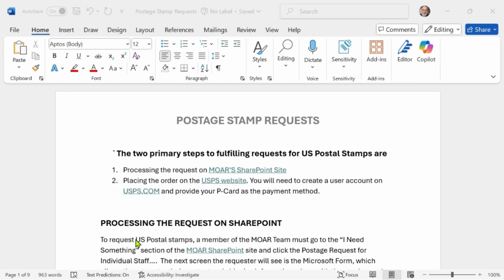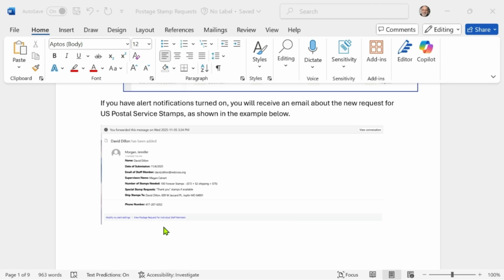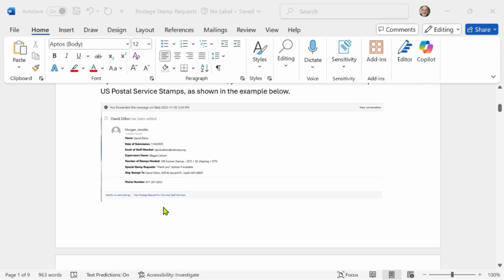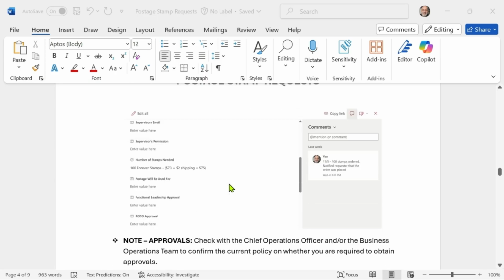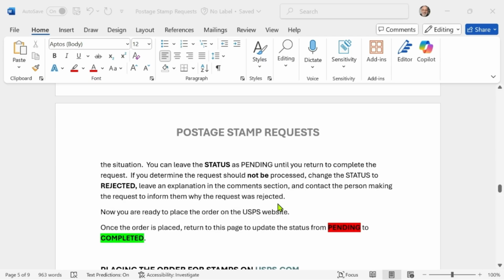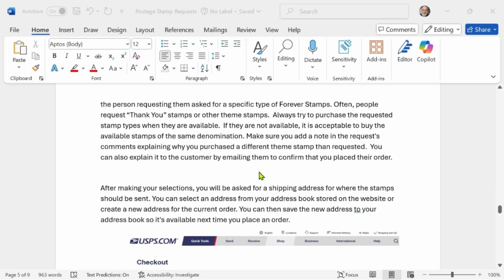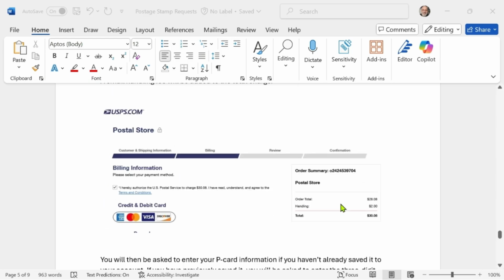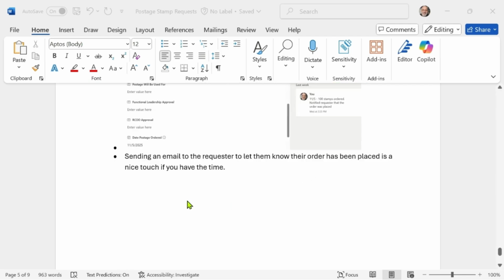Postage Stamp Requests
Step-By-Step "How To" Instructions for Fulfilling Postage Stamp Requests